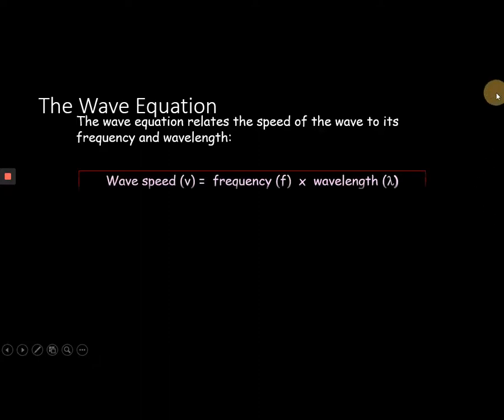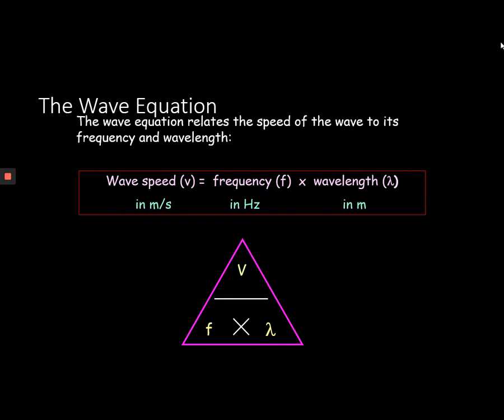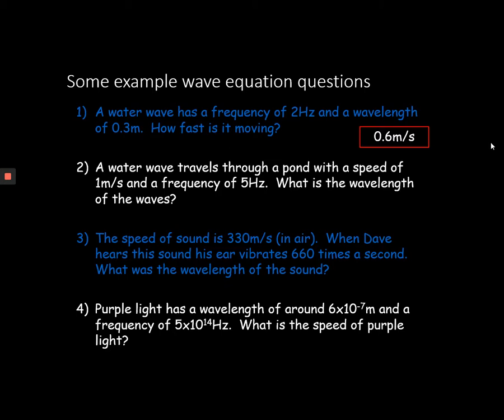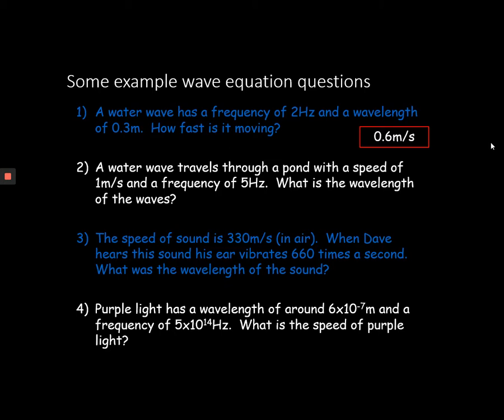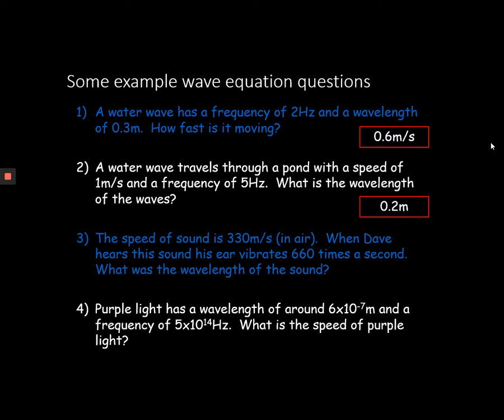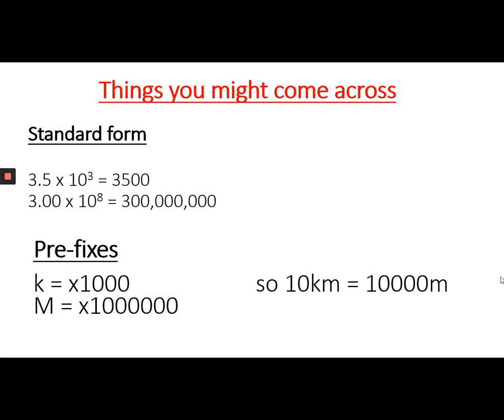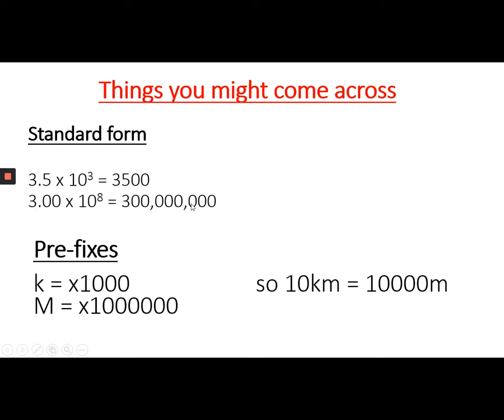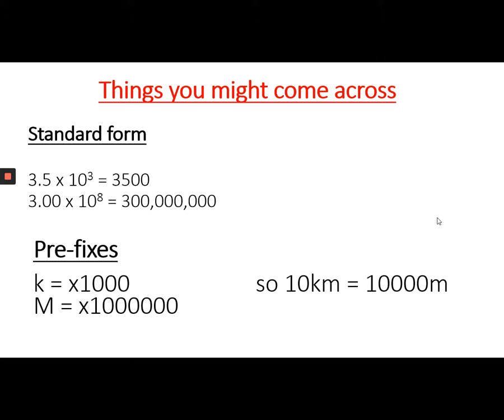The wave equation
Introduction to the wave equation and some example questions.